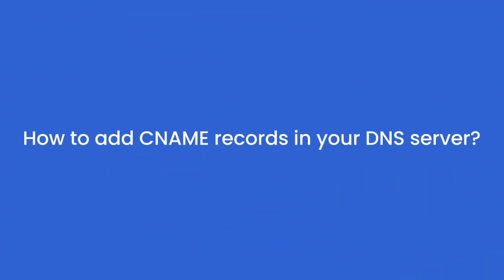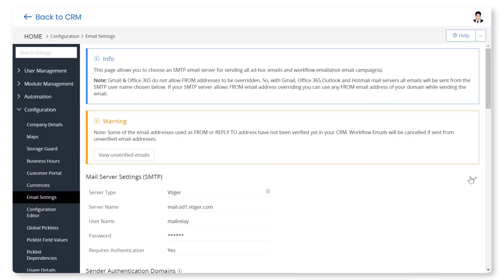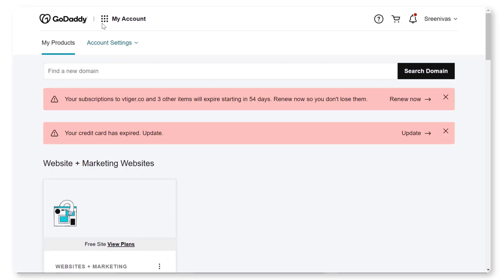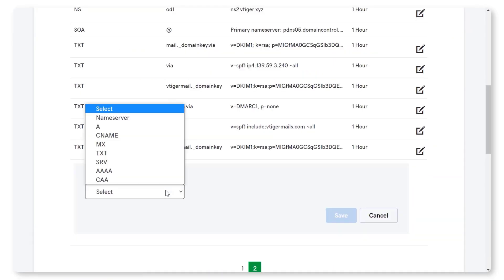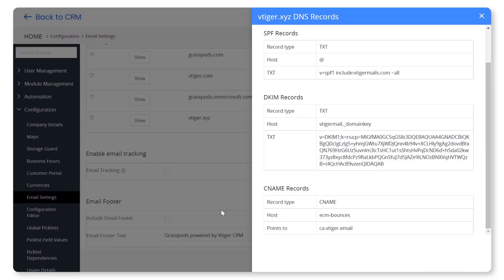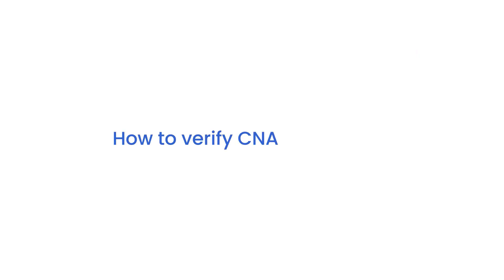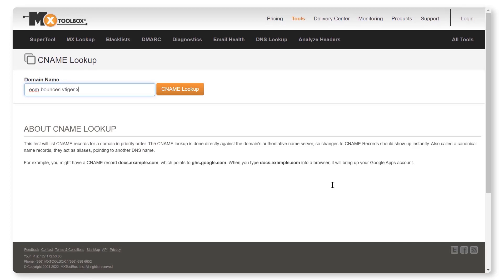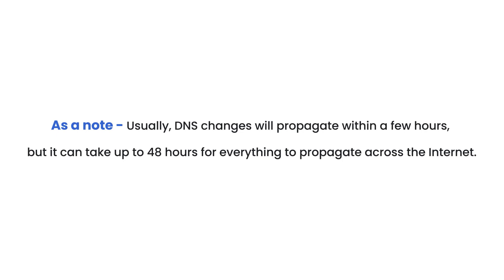How to add CNAME records in DNS server | Vtiger CRM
In this video, we will walk you through how to add CNAME records to your DNS server? and also how to verify the added CNAME records in the MX toolbox.